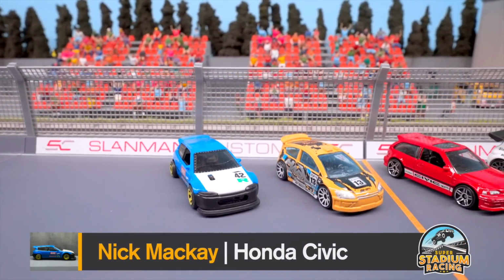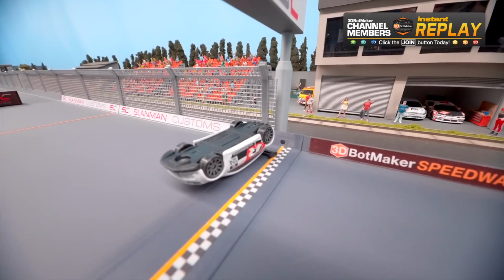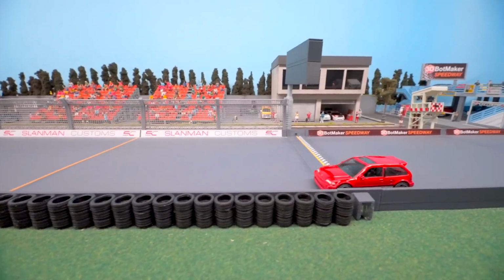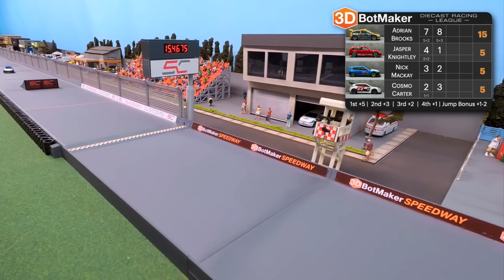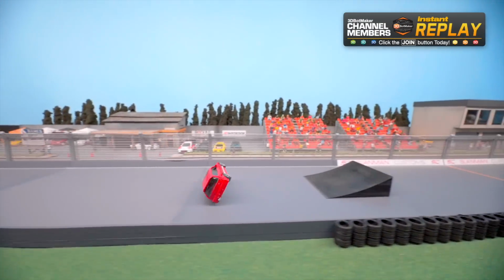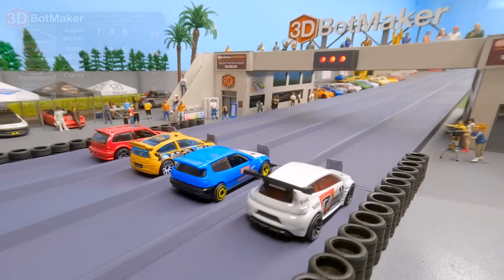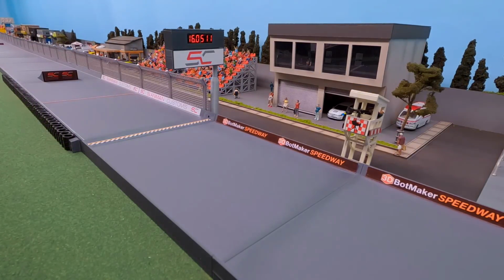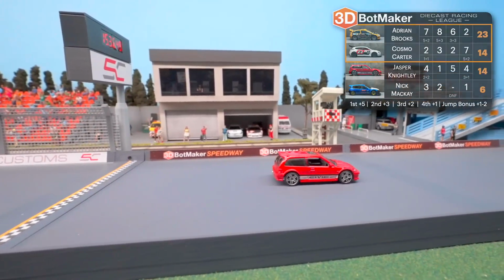Hatchback Tournament (5 of 7) Super Hero Origin Story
3DBotMaker Diecast Racing League
Super Stadium Racing Hatchback Tournament (Part 5 of 7)

3DBotMaker Diecast Racing League
This video is intended for racing fans 13+